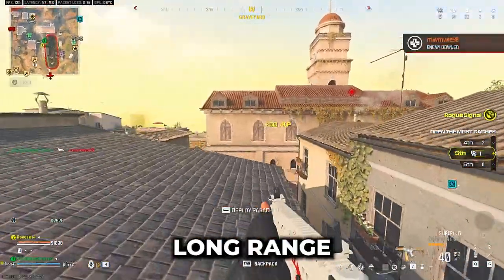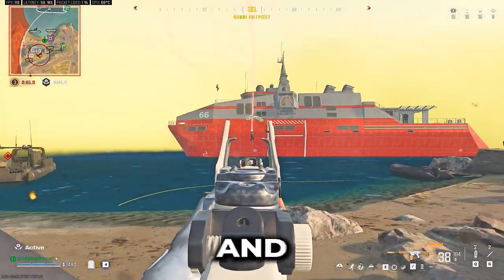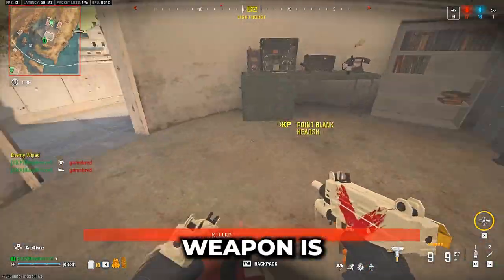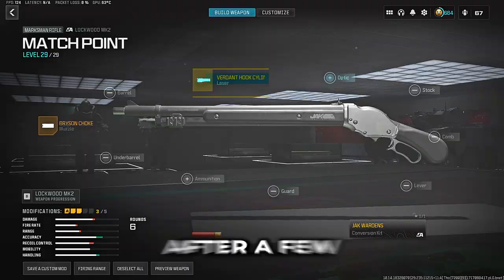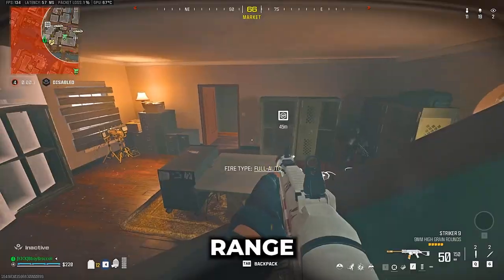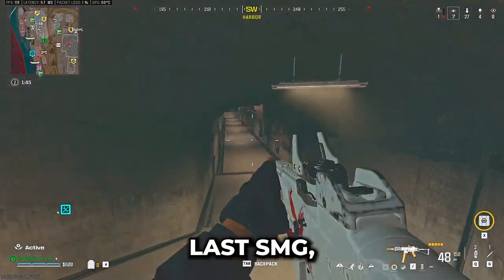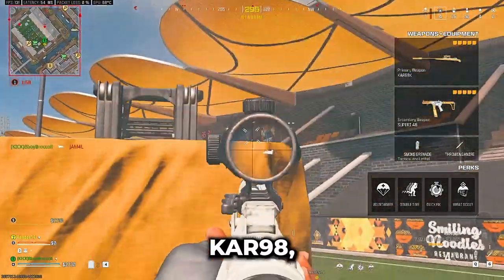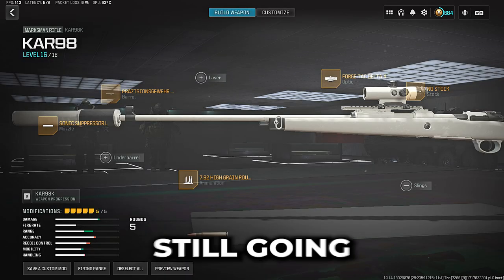TOP 11 Loadouts - Season 4 Warzone Update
Timestamps:
00:06 DG-58
00:28 MTZ-556
00:43 TAC EVOLVERE
00:55 Akimbo WSP STINGER
01:15 Akimbo LOCKWOOD
01:30 Superi 46
01:50 Striker 9
01:58 WSP 9
02:05 FJX HORUS
02:25 STRIKER
02:50 Kar98